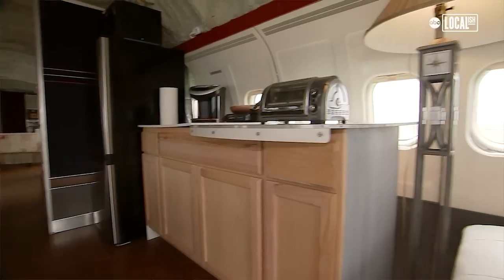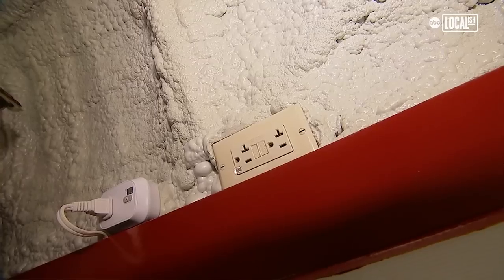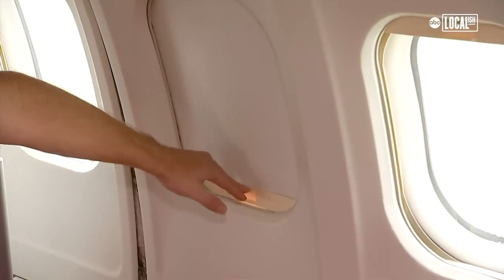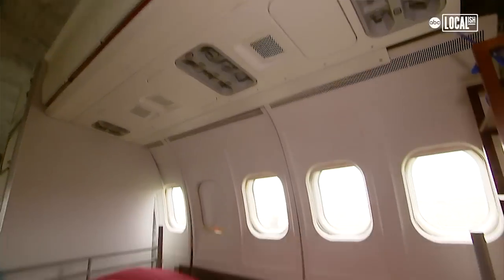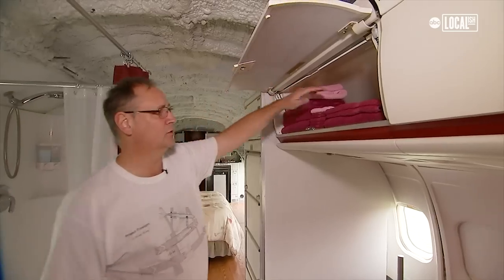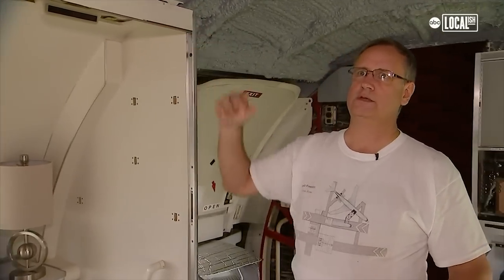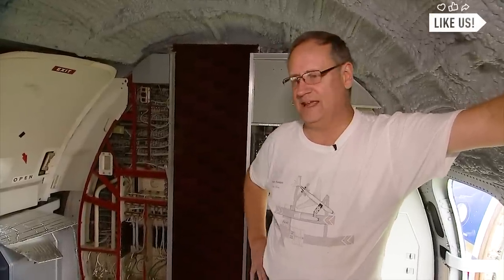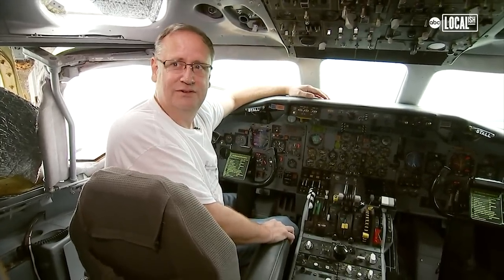Man lives in Airplane House in Houston | Localish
Joe Axline decided one day that he couldn't live in a 'regular house', so he built himself his own-- In a retired airplane! His home has everything from a fully functional bathroom to a first-class master bedroom. Go up, up and away as he gives us a tour of 'Project Freedom'!